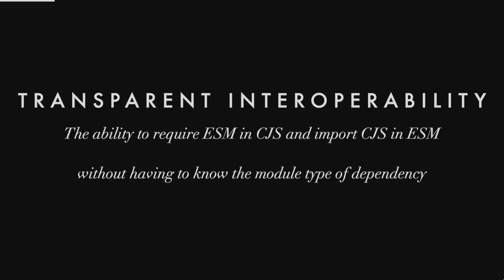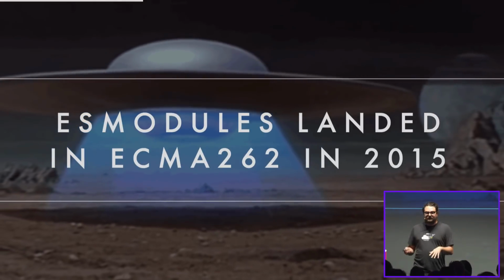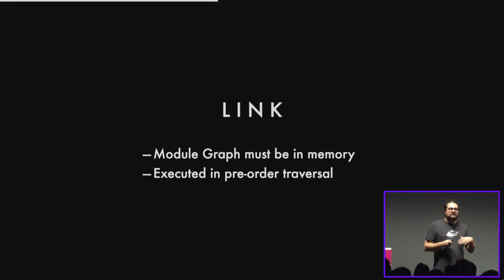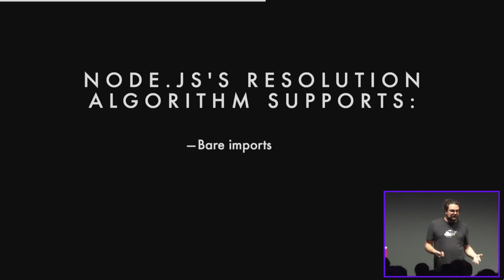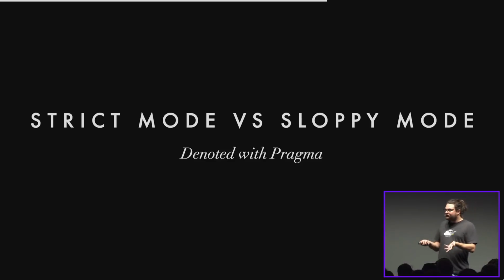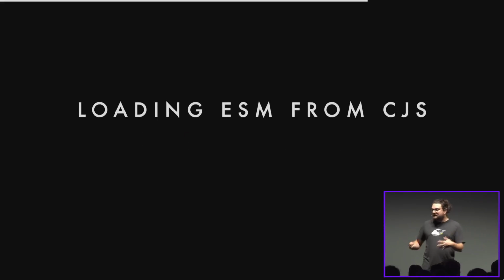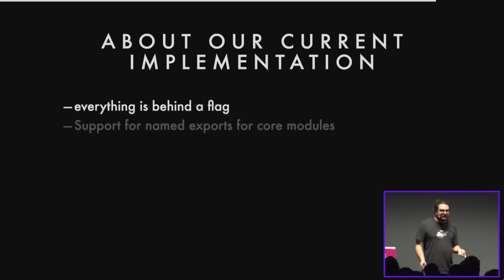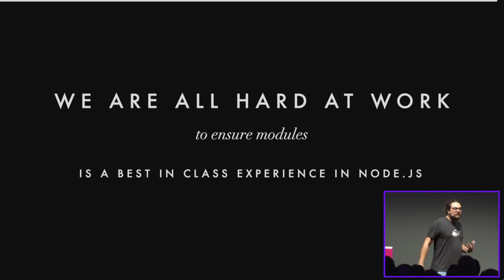Please wait... loading: a tale of two loaders - Myles Borins - JSConf EU 2018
Modules were first standardized in ECMAScript 6 in 2015. As of December 2017 you can now use ESModules (ESM) in 3 out of 4 of the major browsers. Node.js has traditionally shipped an implementation of Common.js (CJS), you use it in your Node.js code today via require().

There are vast differences between the two module systems that make it quite difficult to utilize Common.js code in an ESModule and vice versa. Implementing modules correctly in Node.js will have a significant impact on the future of JavaScript, the wrong decisions could fause fractures in the ecosystem. This talk will dive into some of the more nefarious edge cases and the ways the Node.js project has navigated them. The talk will also look into joint efforts with the Web platform as we attempt to make a singular pattern that can work on both the client and server.